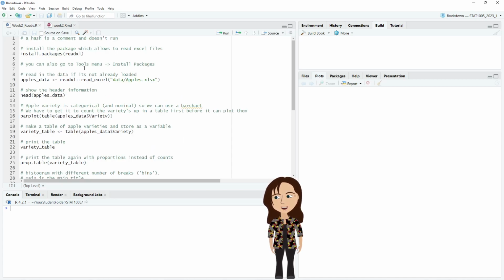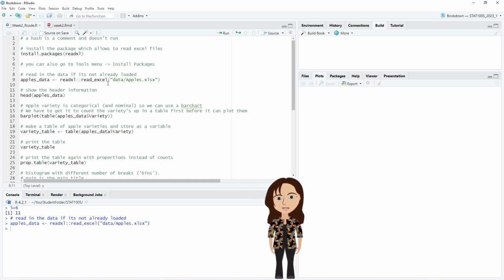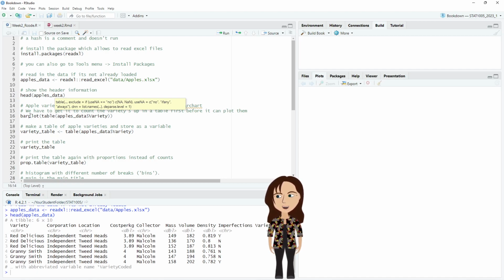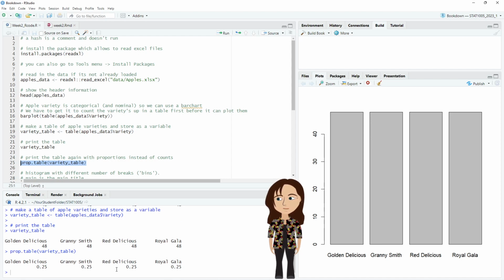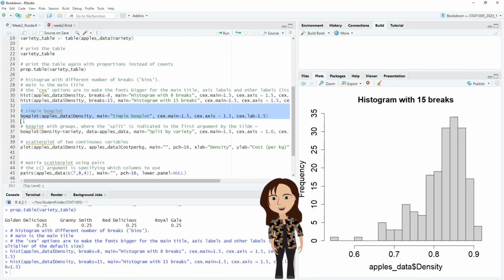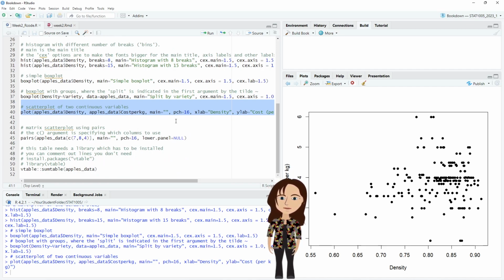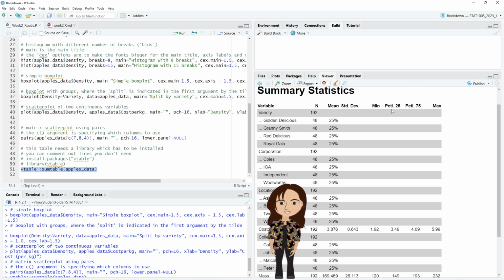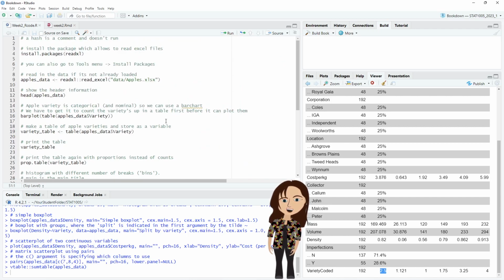Getting Started In R part 1 (some plots and descriptives)